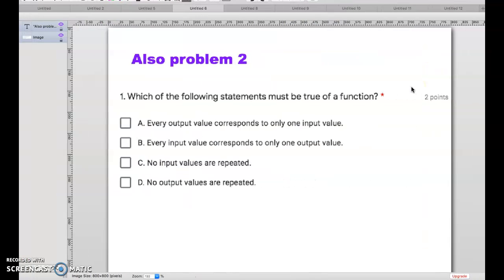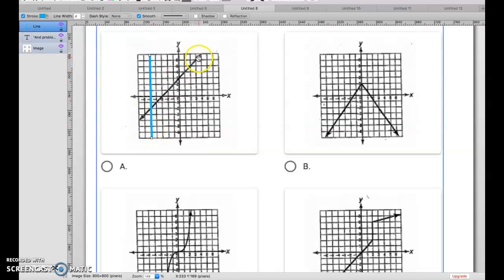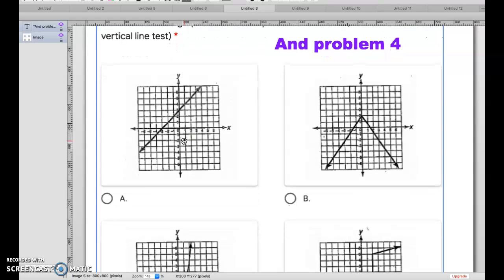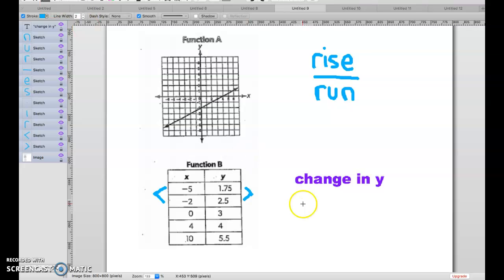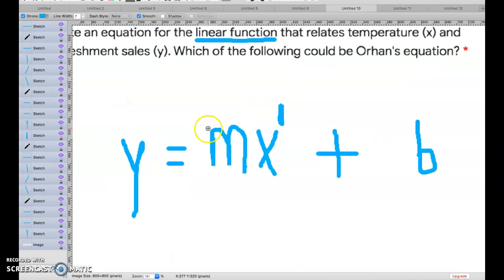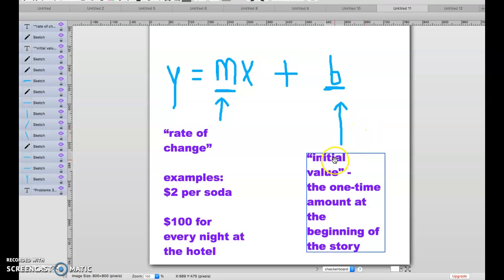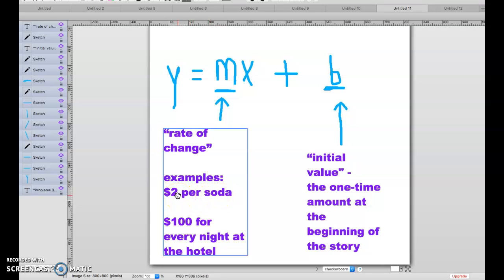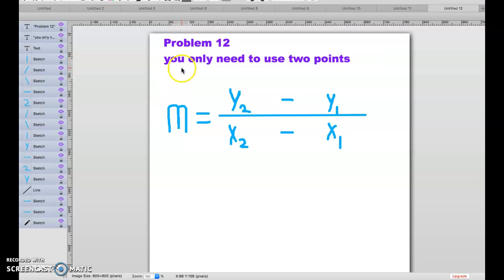8th Grade HW #8 Help